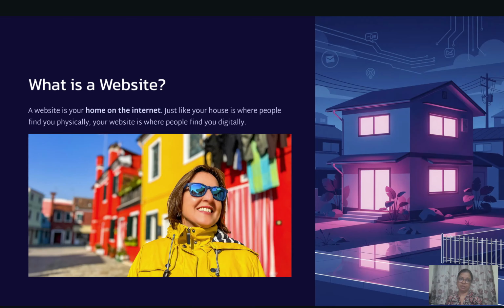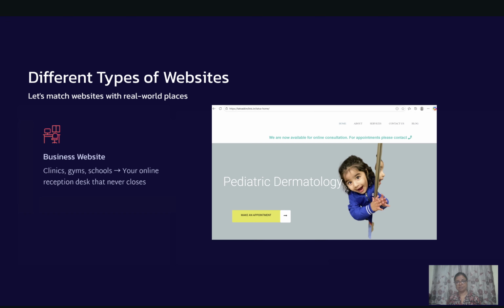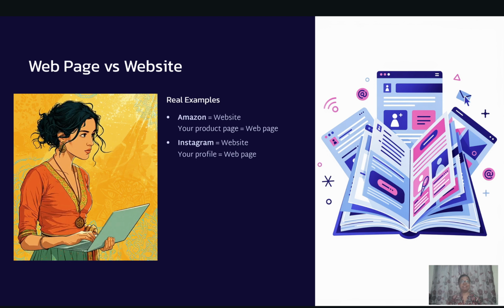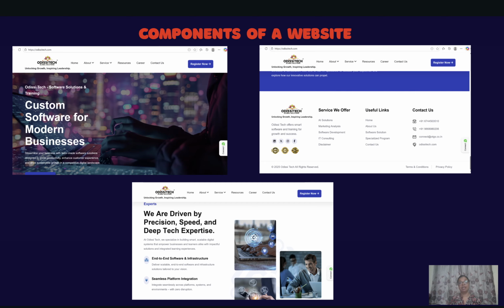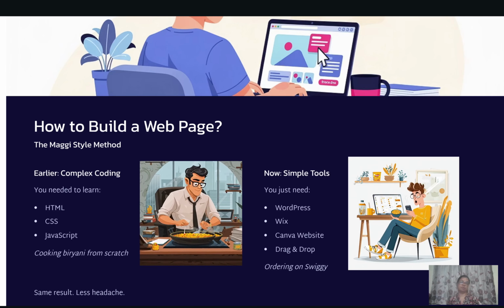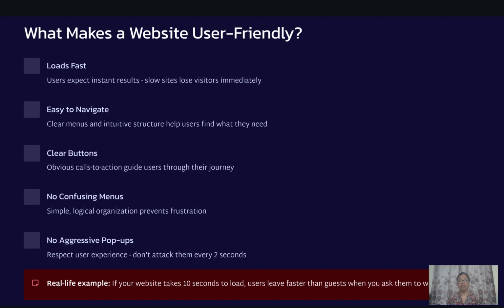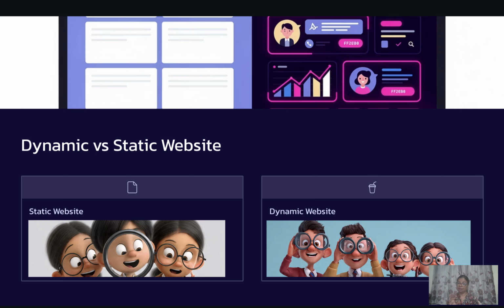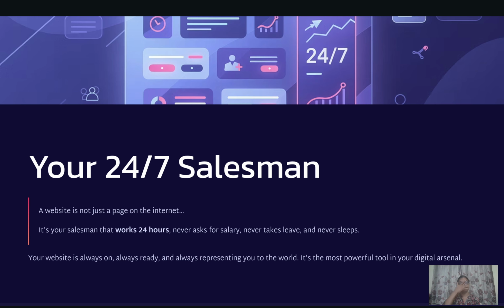8 Website Design Guidelines for Beginners | How to Build a High-Converting Website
This video covers:

Basic website structure (Homepage, Services, Contact)

UI (User Interface) and UX (User Experience) basics

Importance of mobile-friendly design

Call-to-action (CTA) placement

Website speed and performance

A good website is not just about design, it should also be easy to use, fast, and focused on converting visitors into customers.

This video is perfect for:

Beginners

Freelancers

Business owners

If you want to build websites for clients or your own business, these guidelines will help you create better results.

👉 Watch the full playlist to learn Digital Marketing step by step.